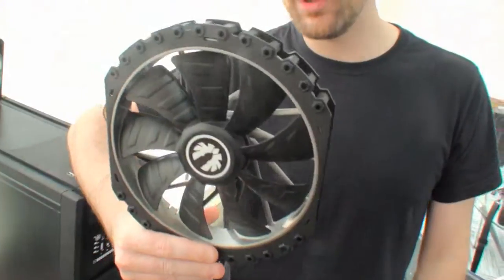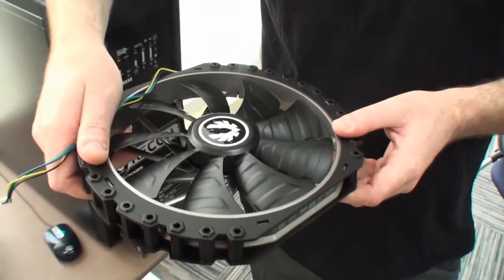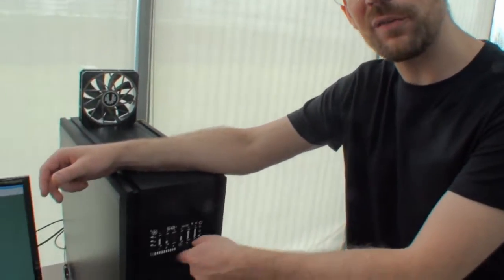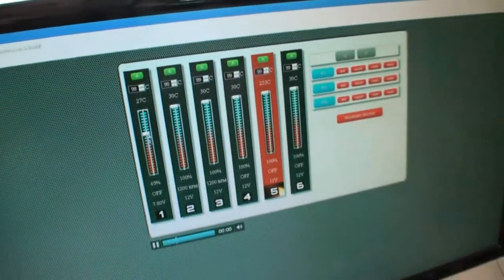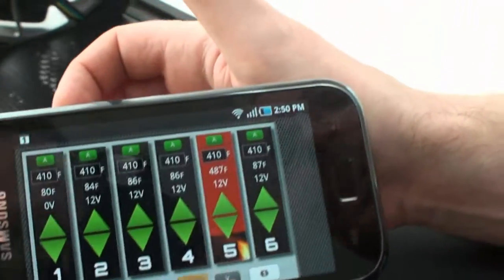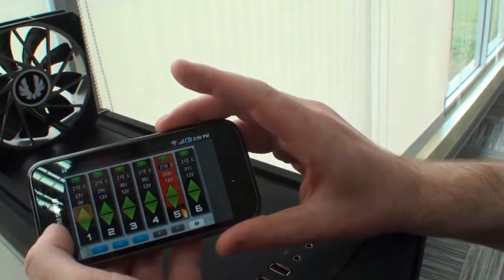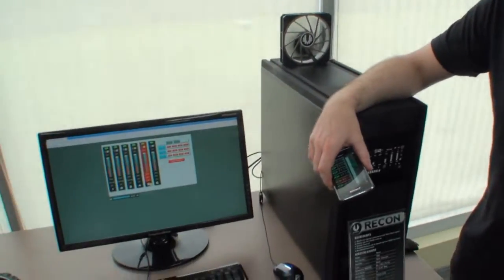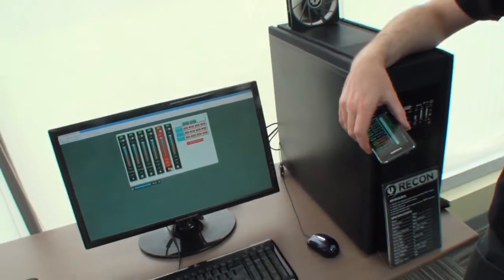BitFenix go electronic with fan controller that works on your smartphone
COMPUTEX Taipei 2011 - Yesterday we also stopped by the BitFenix meeting rooms to check out their latest wares. As with many companies, we work closely with BitFenix and we had no idea they would be showing what we saw. Let me tell you a bit about it.

First up we got a look at the new high performance Spectre 2 Pro fans which offer a new ridged fan design with impressive airflow for maximum case cooling. What was super exciting to see though was BitFenix' entry into electronic devices - no longer are we just seeing cases and cooling fans, they are expanding.

Later this year you will see the introduction of the Recon thermal control device, which will sit at the front of your case and take up two front drive bays. This is a black passive LCD touch screen device that allows you to monitor temperatures and adjust fan speeds with the touch of your finger. The device has six channels each at 30 watts which should be plenty even for those who want to hook up pumps and radiators.

What is super cool is that BitFenix has taken things a step further and allowed web based monitoring and adjustments to fan speeds from your browser. And we are not just talking the browser on your PC, but anywhere in the world as long as you have an internet connection. And since it is web based, it means you can adjust fan speeds etc from your phone...